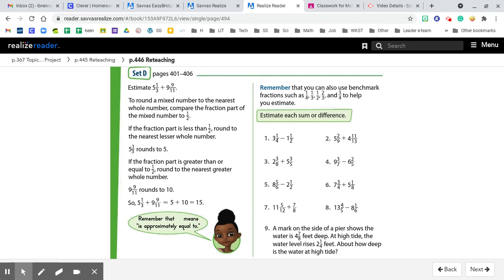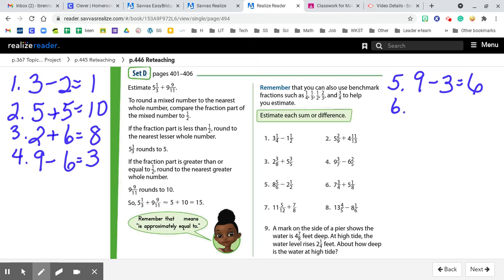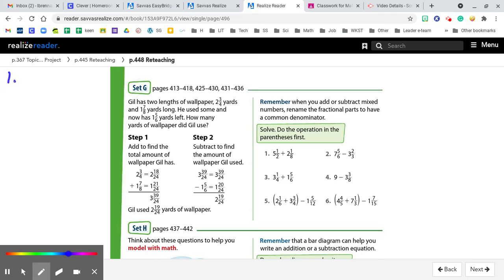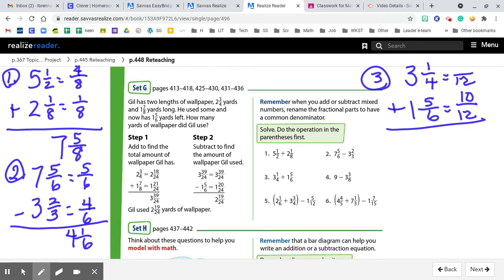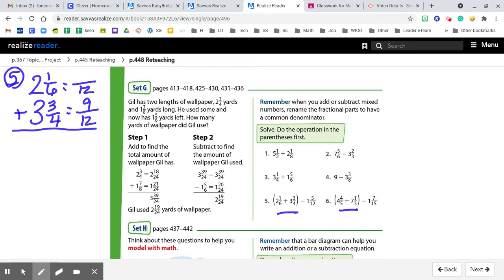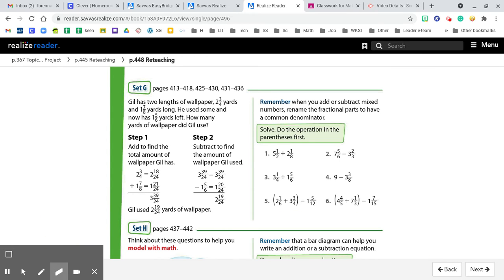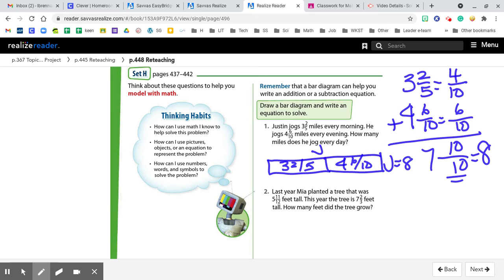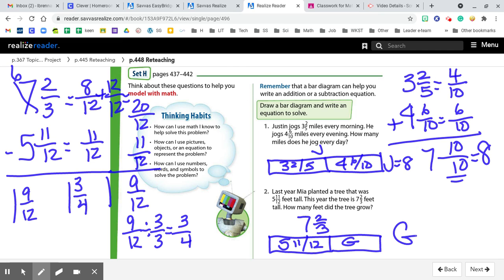Topic 7 Review p. 446-447 DGH